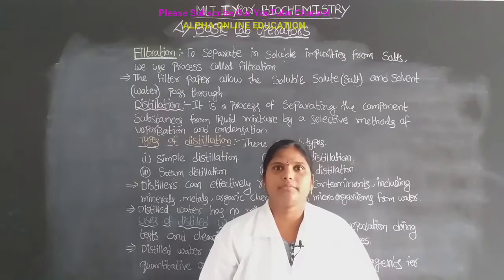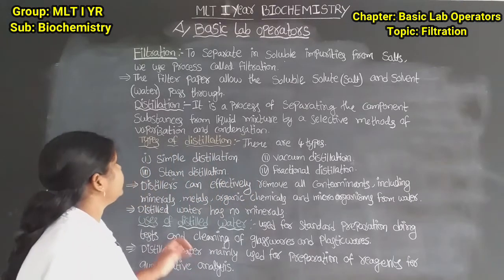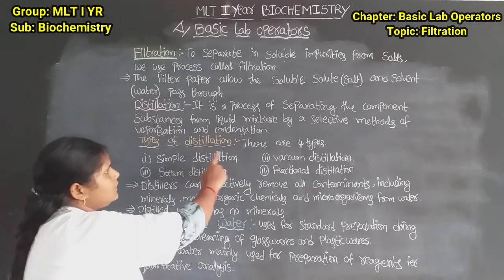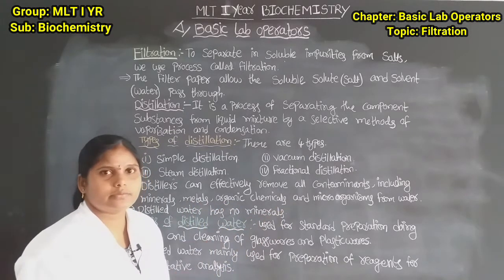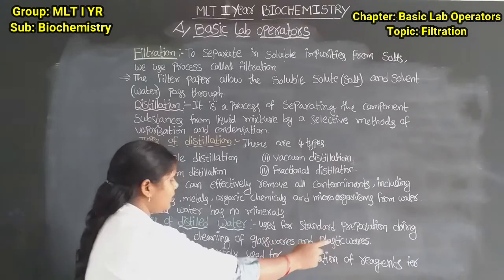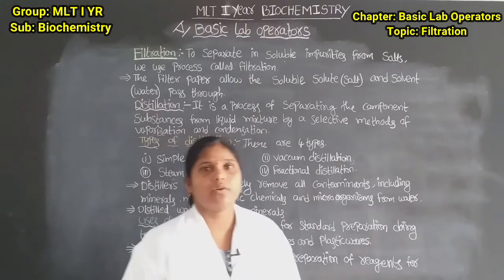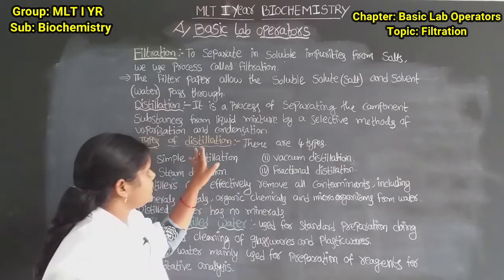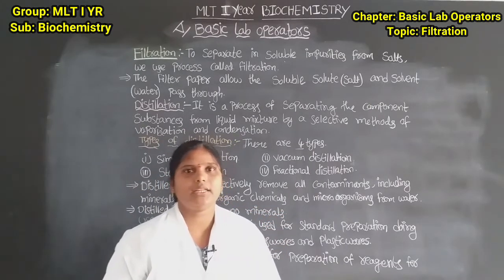INTER I YR VOC MLT BIOCHEMISTRY: BASIC LAB OPERATORS, FILTRATION